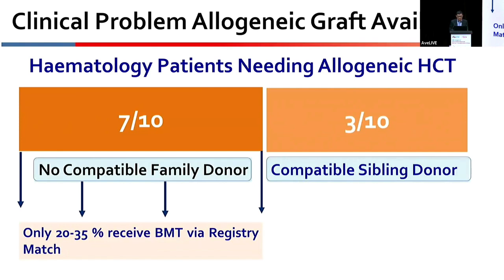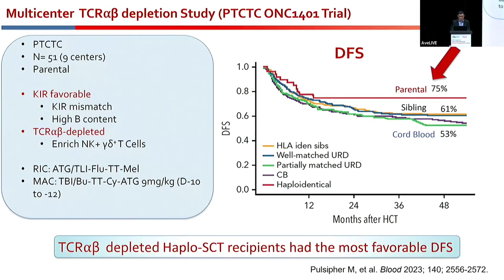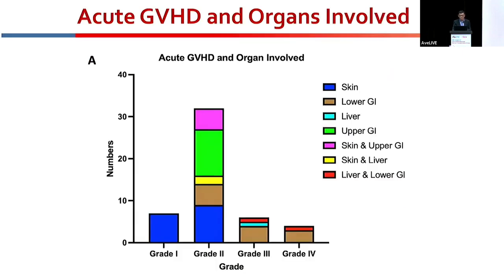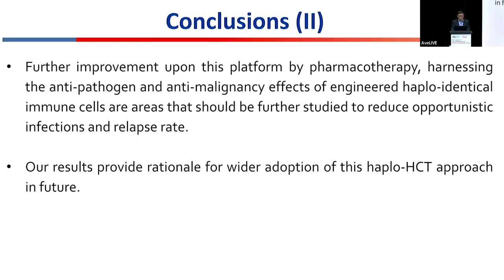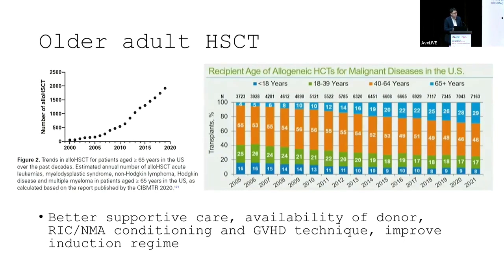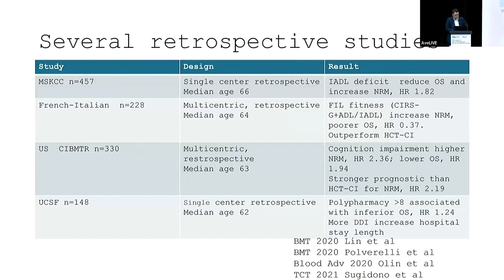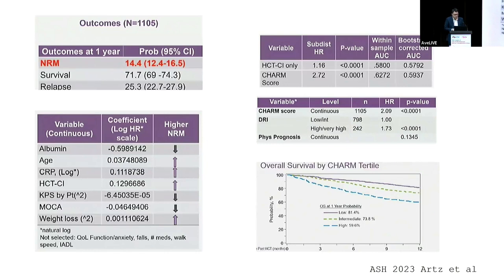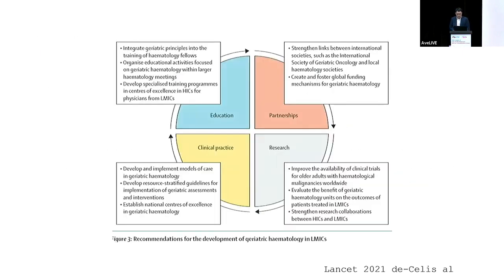APBMT 2024 Day 2 Haploidentical Transplantation T cell Depletion